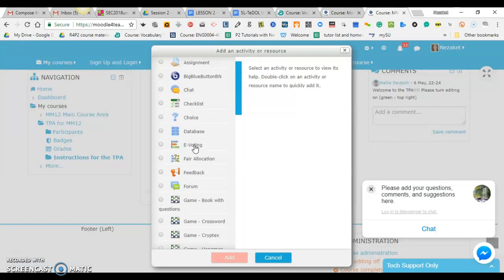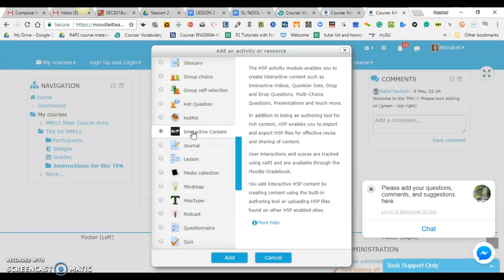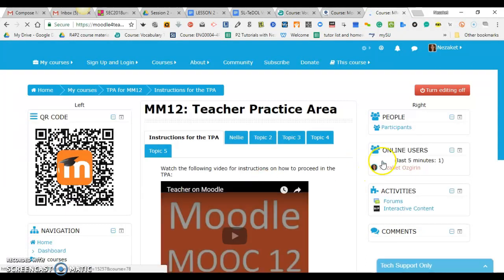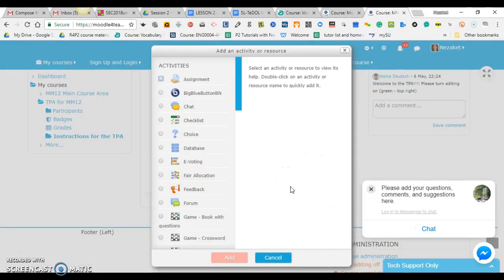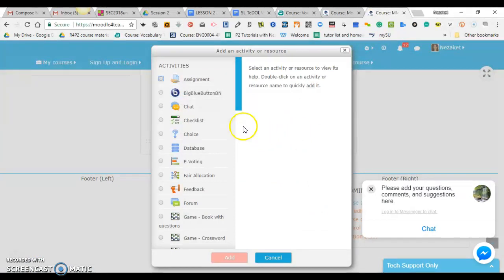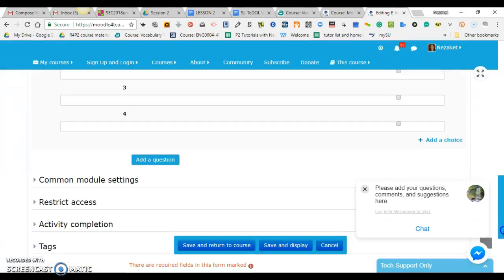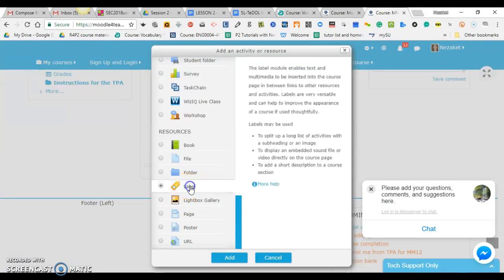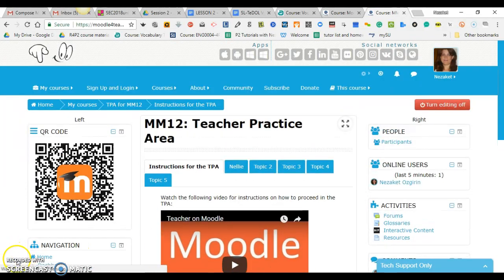Moodle Activities used